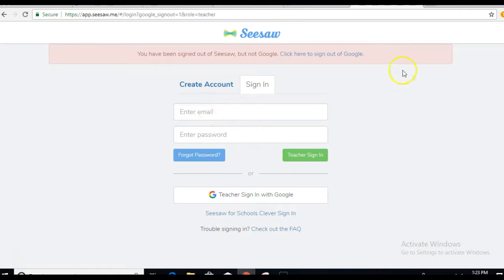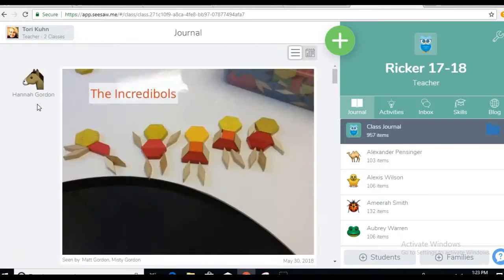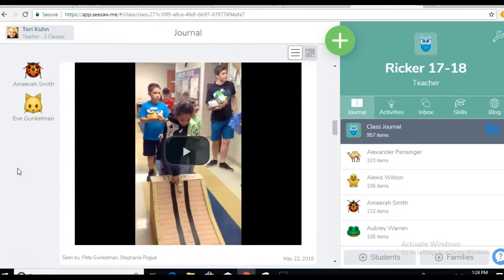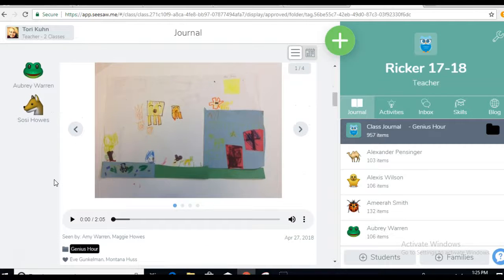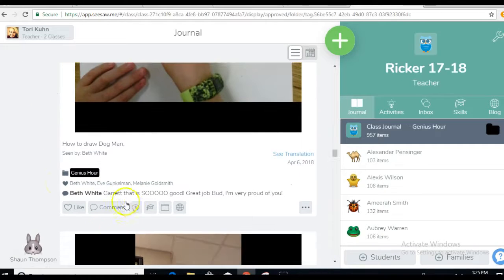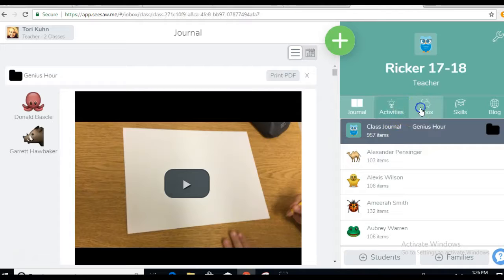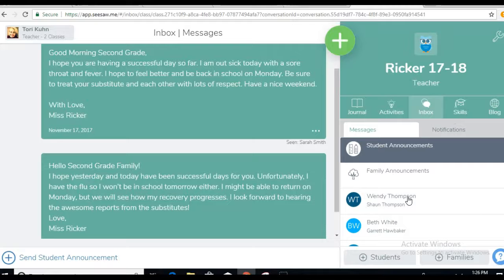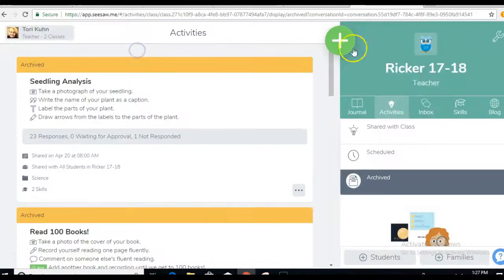Seesaw Mini Tutorial